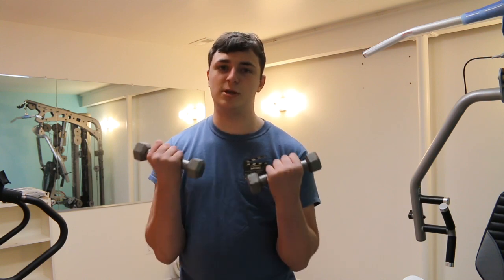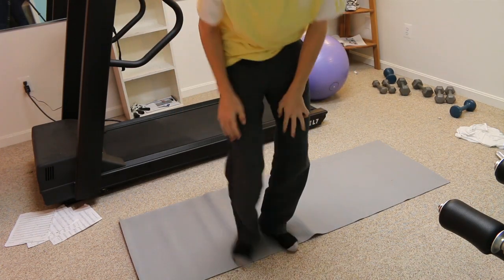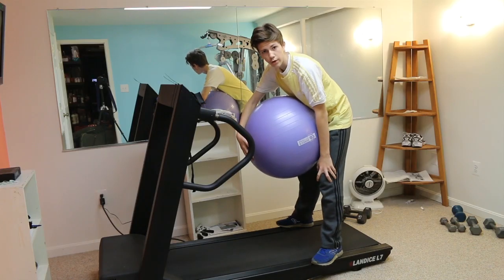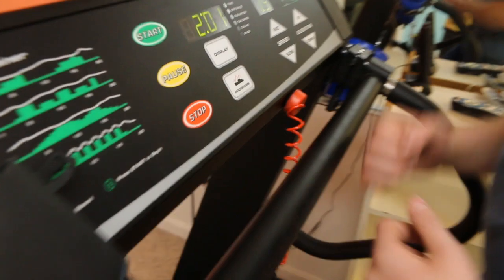WHEN YOU DON'T KNOW HOW TO EXERCISE!!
Hey Guys! It would help me a lot, and I will make more videos if you do!